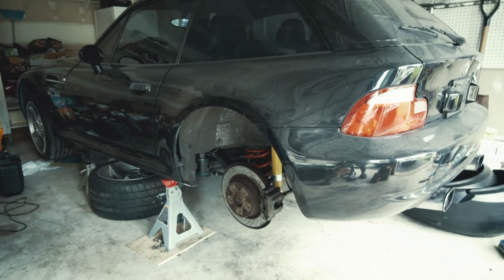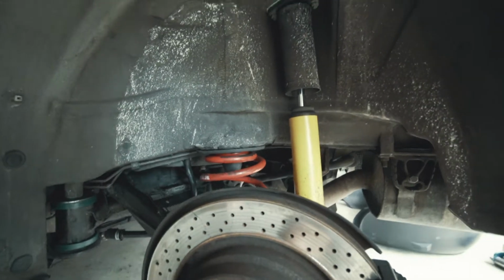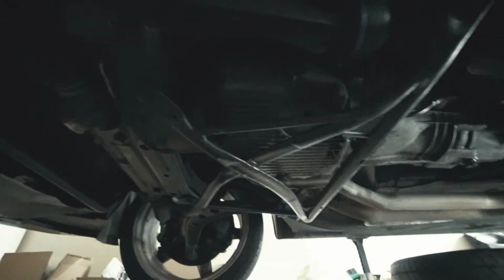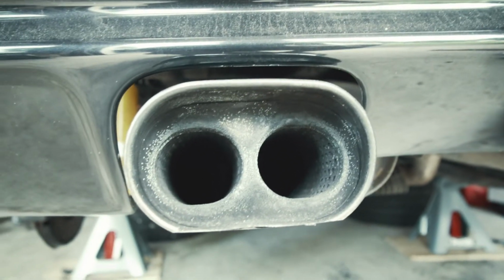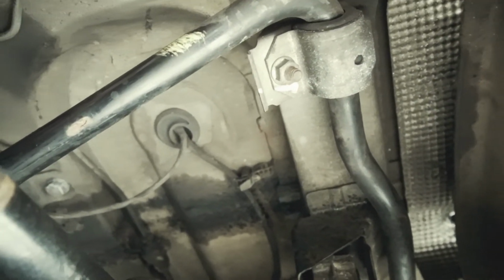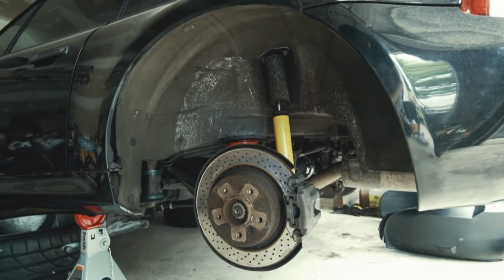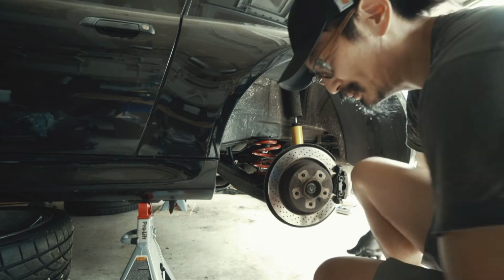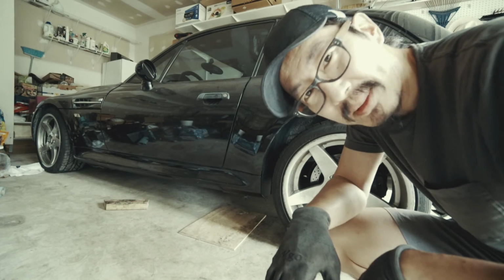What's Next for the Clownshoe? Part 7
Buttoning up the M Coupe after refreshing the bushings. What’s next on the radar...head gasket issues & subframe cracking? Possible Randy Forbes Kit in the future?

Timestamps
0:00 Bushings Refresh Summary
1:13 Head Gasket?
2:02 Subframe Cracking?
3:49 Wheel-Well Liners Reinstallation
4:29 3-Wheel Motion

Product Links:
Gearwrench Bushing Tool
Bushing Tool, Option 2
Marine Grease
E-Torx Sockets
Wire Brushes

Powerflex FCAB (Z3)
Powerflex RTAB (Z3)
Powerflex Subframe Bushing (Z3)